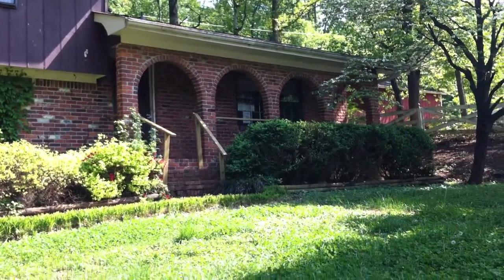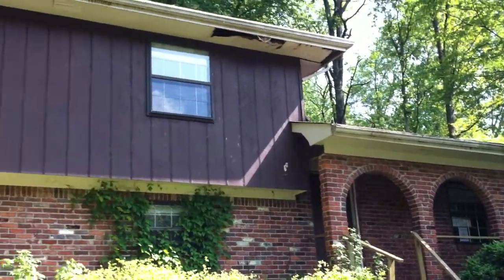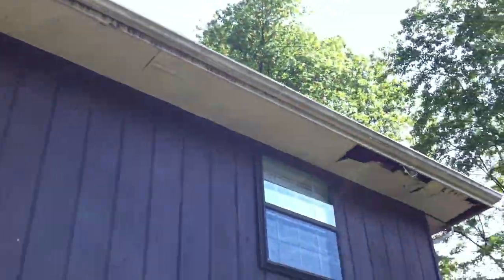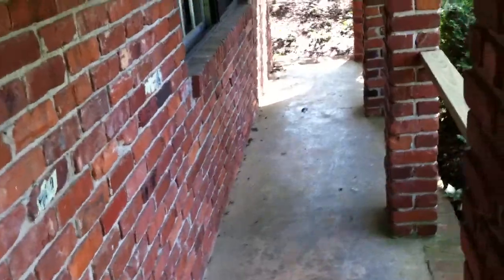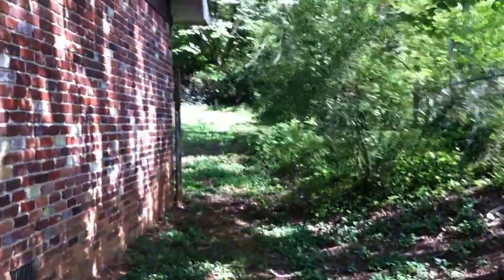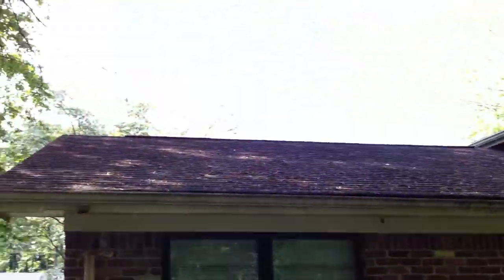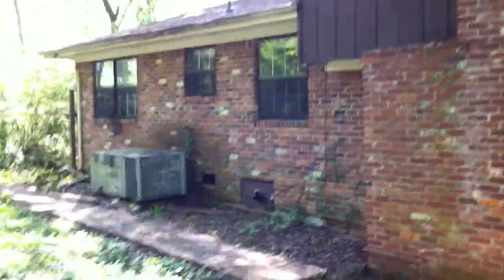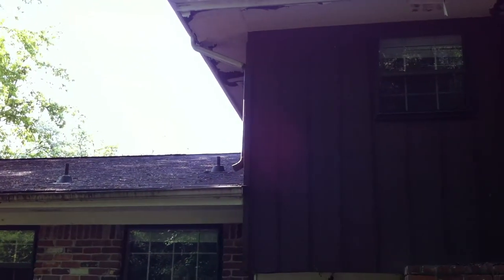9206 River Oaks Rd exterior video.MOV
9206 River Oaks Rd. is a 3 bedroom 2 bathroom HUD owned home for sale in Harrison TN 37341